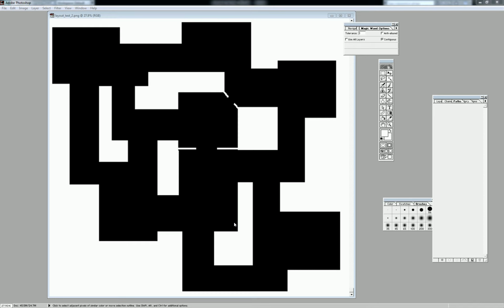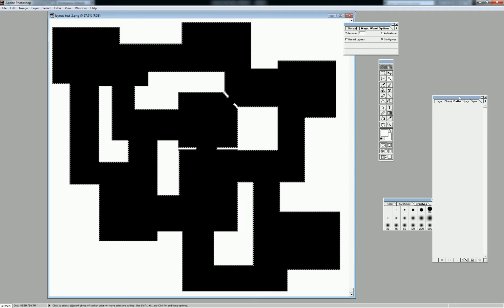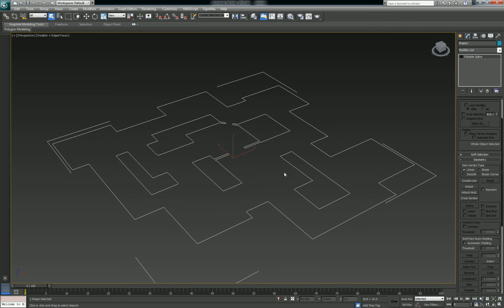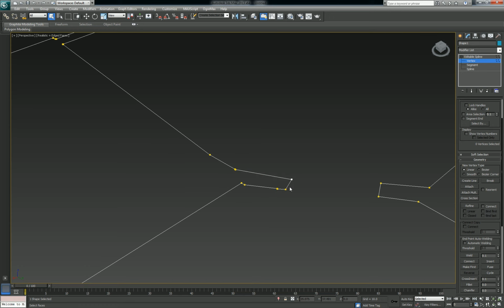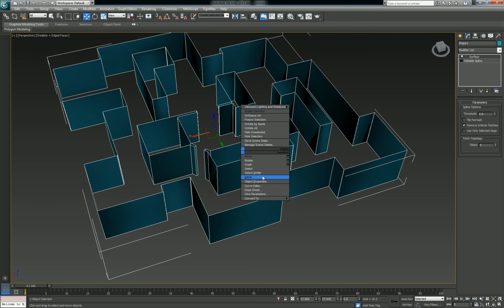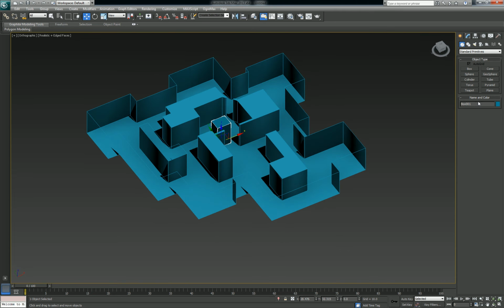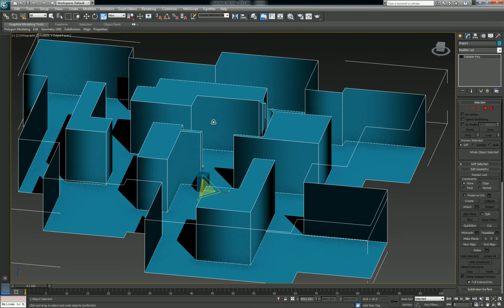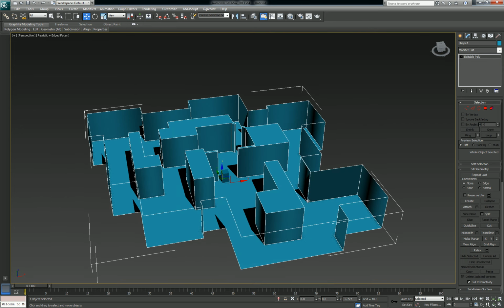An introduction to map making for Urban Terror using 3ds Max- part2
Map making for Urban Terror.

A little bit more than my first room.

Through a series of tutorials I'll be demonstrating the power and flexibility as to how adding a 3D editing application like 3ds Max can be used to add higher detailed models to a map as well construct the map it's self.

This is me, screen capture software, and done on the fly demonstrating a wide range of tool sets with little or no planing as I move through the process of how I create my designs which will included the  mistakes that does occur and me fixing them unscripted.

If you would like to learn more about making maps for Urban Terror visit Custom Map Makers.